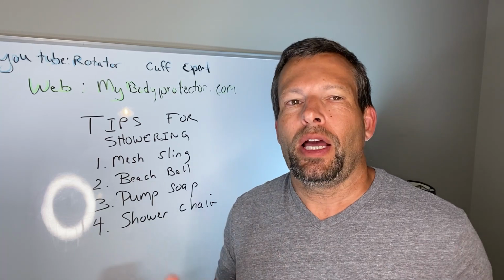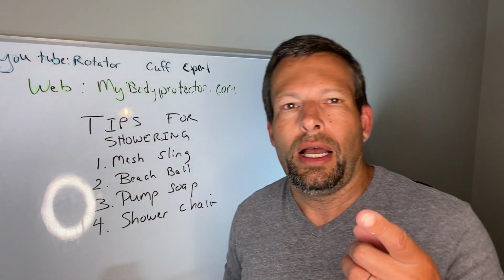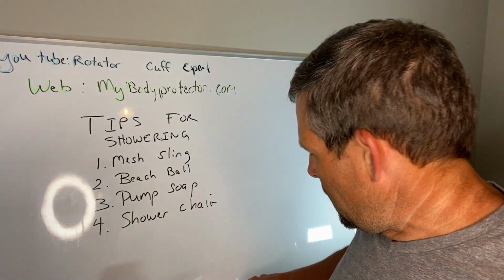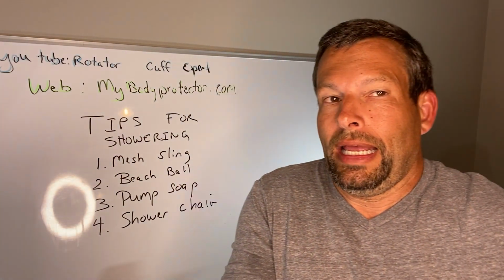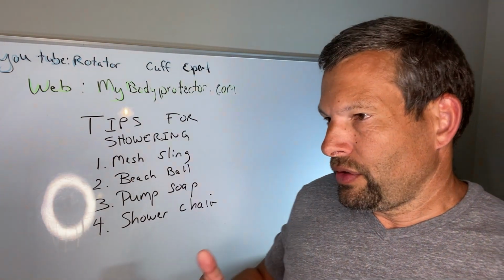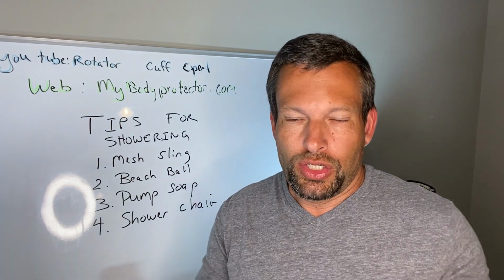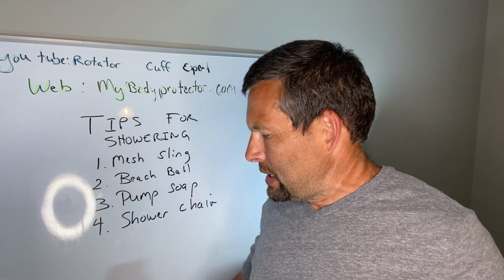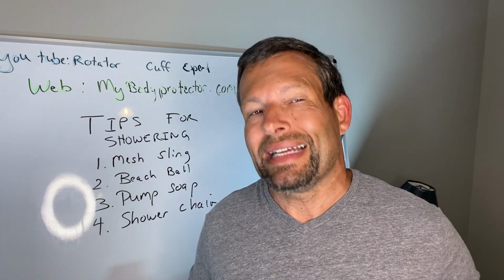⚡ Shoulder Surgery Shower Tips: Make It Easier!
Click Below to Shop the Best Recovery Tools – Chosen by an Orthopedic Expert!

Join 1,000+ others in our private shoulder recovery group! Get expert tips, free resources & support.

📌 Showering After Shoulder Surgery: 5 Essential Tips for a Safe & Easy Experience!
🚿 Showering after shoulder surgery can be a challenge, but with the right setup and a few simple tricks, you can stay clean while protecting your repair. In this video, I’ll share my top tips for making showering easier and safer during recovery.

🔹 5 Showering Hacks for Shoulder Surgery Recovery:
✔ Use a Beach Ball for Support – Placing a deflated beach ball under your arm helps relax your shoulder and access your armpit for cleaning without strain.
✔ Try a Mesh Sling – A water-resistant sling can help support your arm without getting soaked. Great for weeks 2-4 after surgery.
✔ Use Pump Soap Instead of Bottles – One-handed soap dispensers make it easier to clean up without struggling to squeeze bottles.
✔ Consider a Shower Chair – Early on, you may still feel woozy from pain meds—a sturdy chair helps prevent falls.
✔ Have a Helper if Possible – A family member or friend can assist with getting in and out of the shower safely.

🛑 Bottom Line: Showering is doable after shoulder surgery—but a few adjustments will make it safer and more comfortable.